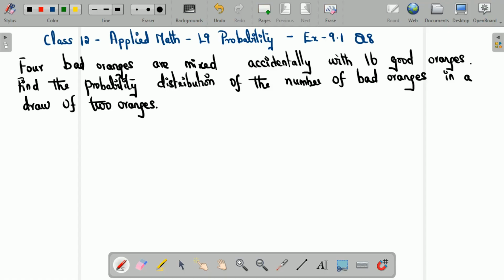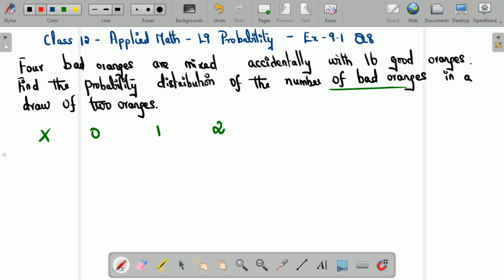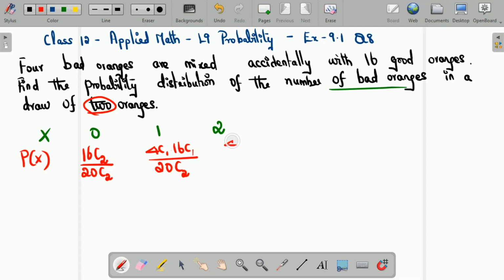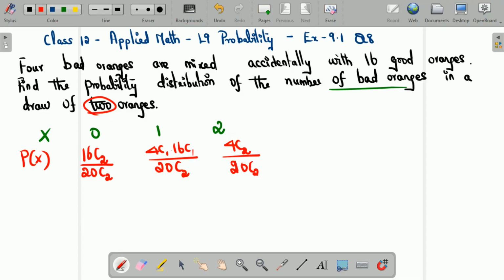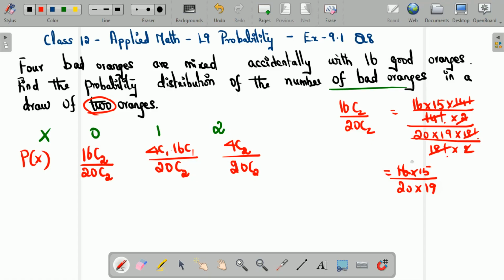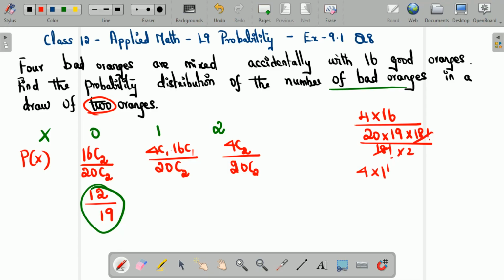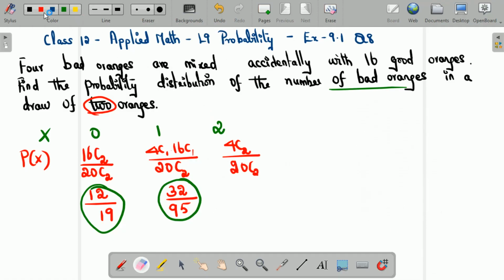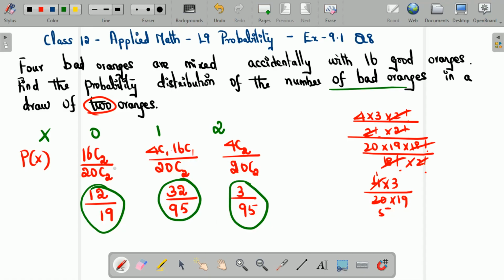Ex 9.1 Q8 4 bad oranges are mixed accidentally with 16 good ones. Find the probability distribution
Class 12 - Applied Math - ML Aggarwal - L7 - Ex 9.1 Q8 4 bad oranges are mixed accidentally with 16 good ones. Find the probability distribution of the number of bad oranges in a draw of two oranges.